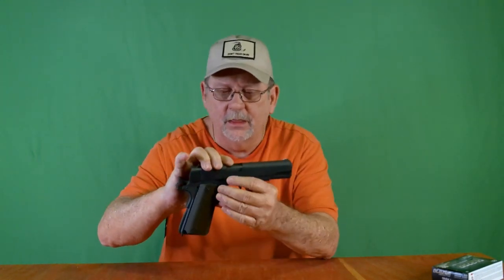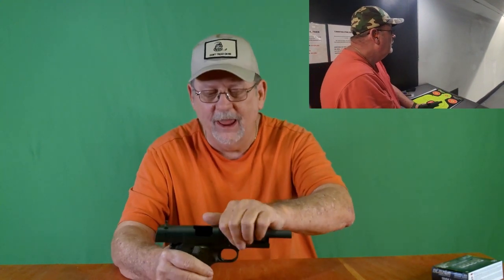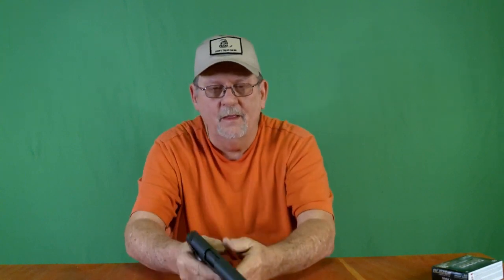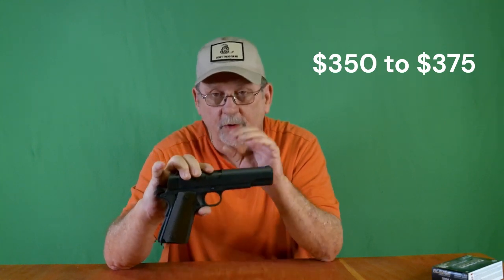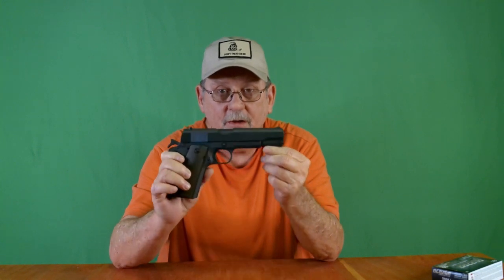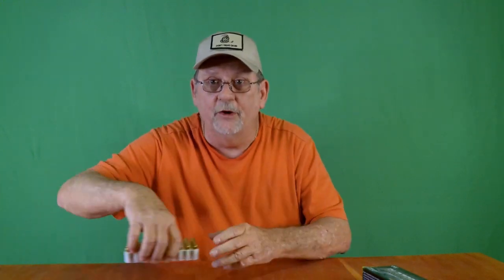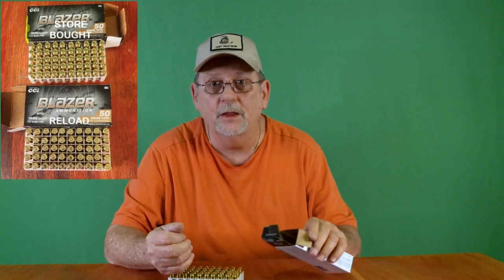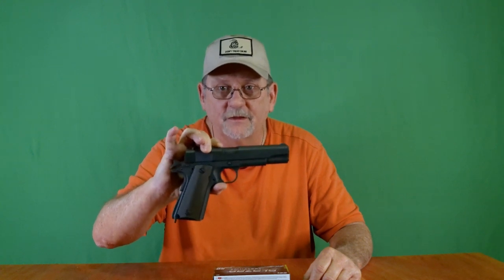TISAS 1911 REVIEW